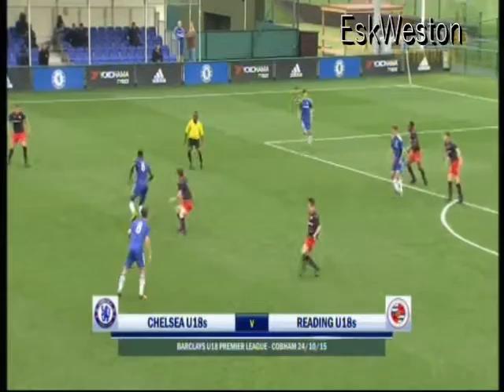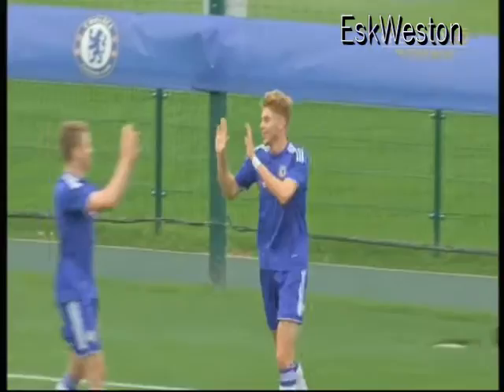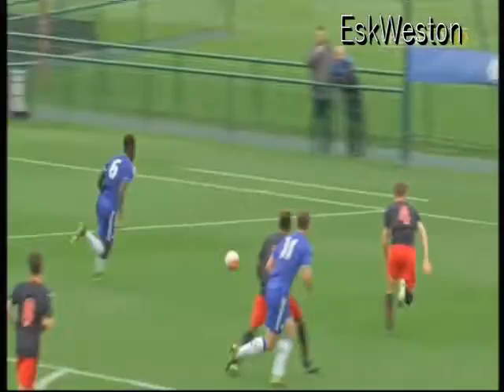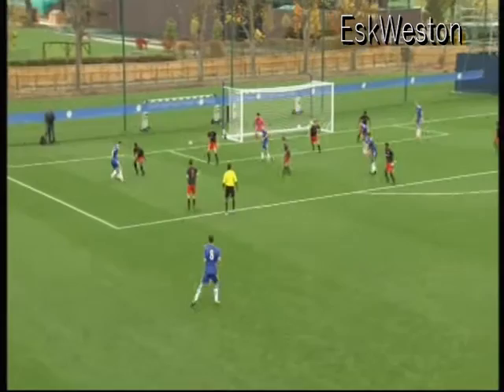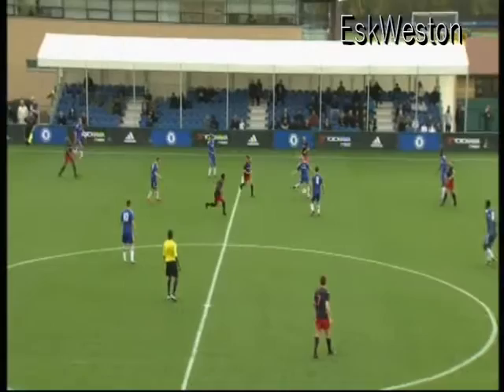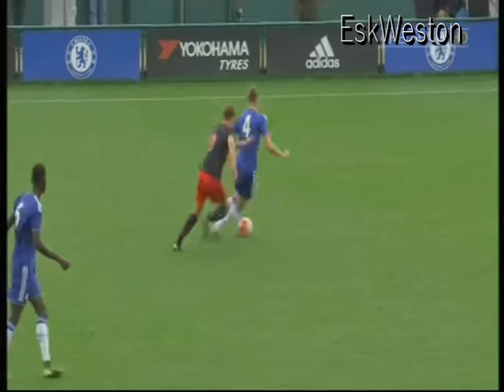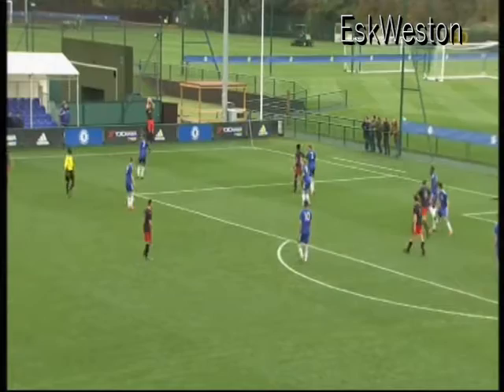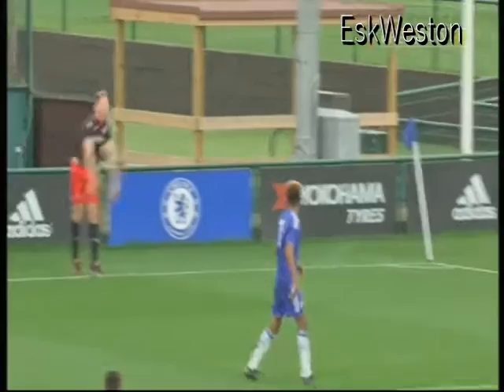Chelsea U18's v Reading U18's (H) 15/16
Highlights of Chelsea U18's 2 - 0 home win over Reading U18's at Cobham. Chelsea's goals scored by Charley Wakefield and Harvey St Clair.

Chelsea (3-4-2-1) Jared Thompson; Joseph Colley, Ali Suljic, Richard Nartey (Luke McCormick 74); Charlie Wakefield, Trevoh Chalobah (c), Ruben Sammut; Miro Muheim (Harvey St Clair 62); Jacob Maddox, Mason Mount; Hubert Adamczyk (Malakai Hinckson-Mars 82)

Unused subs Jamie Cumming, Dan Kemp

Scorers Wakefield 42; St Clair 74

Sent off Suljic 76

Reading Luke Southwood, Daniel Akinwunmi, Omar Richards, Harrison Bennett, Lamarni Medford-Smith, Axel Andresson, Tyler Frost, Ryan East, Sam Smith, Josh Barrett (c), Conor Davis

Unused subs Teddy Howe, Adam Debois, Ade Shokunbi, Lewis White, Jack Denton

Booked Richards